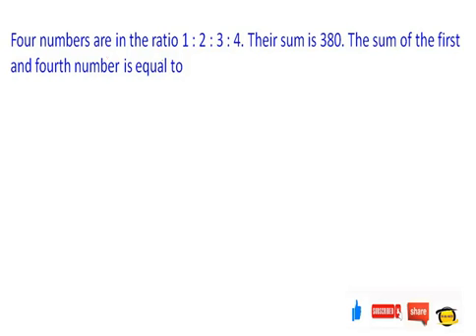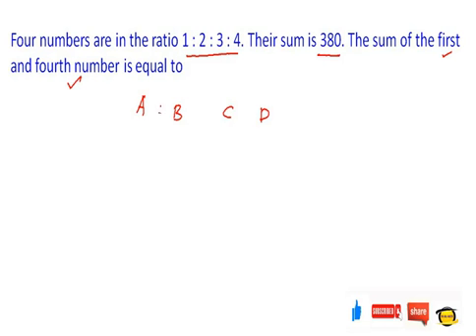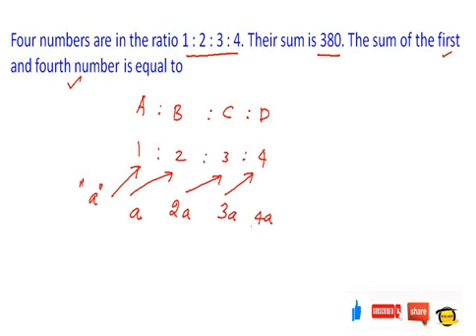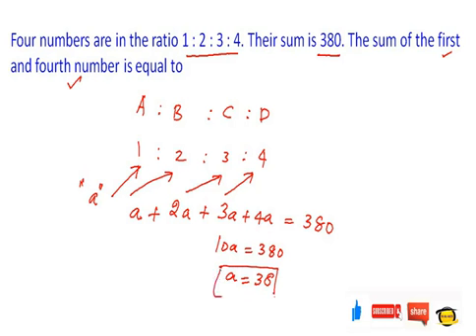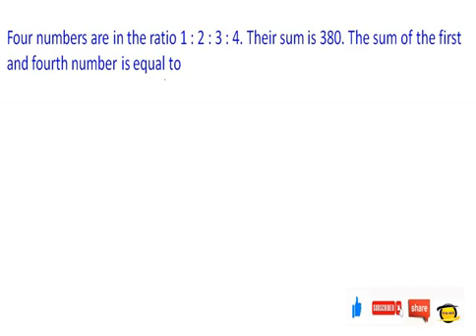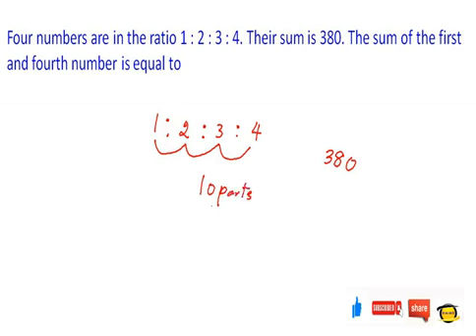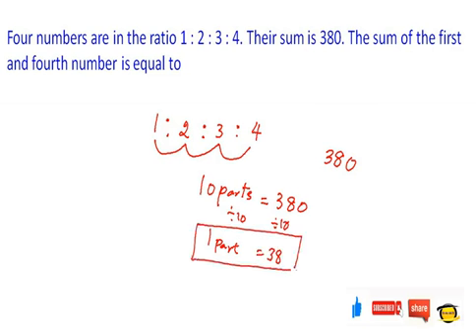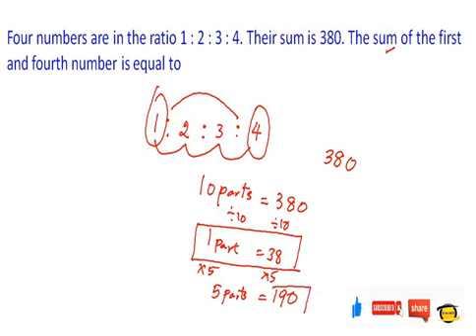Ratios and Proportions, Four Part Ratios Model - 1 | Solve in 5 seconds | 2 Tricks in a single Video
For other Ratios Videos,